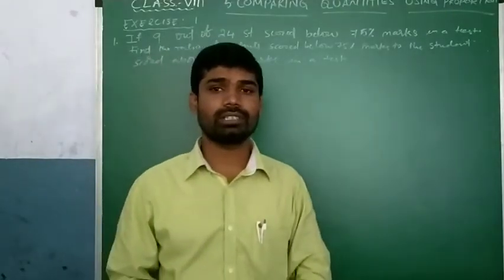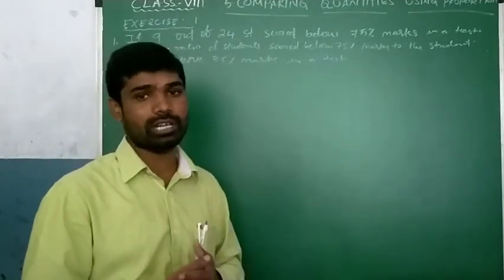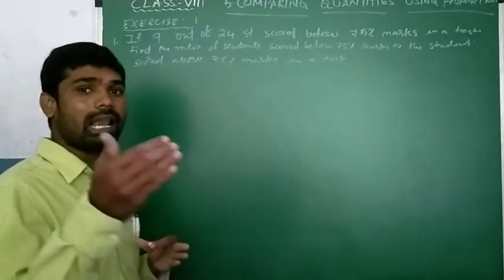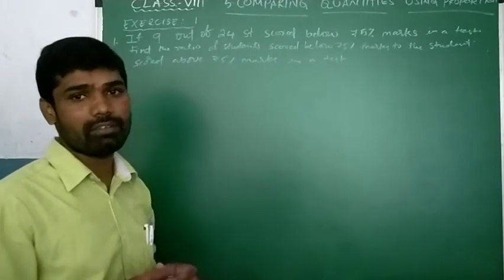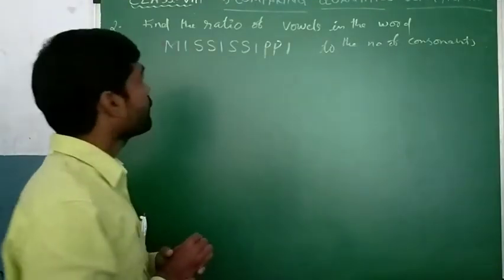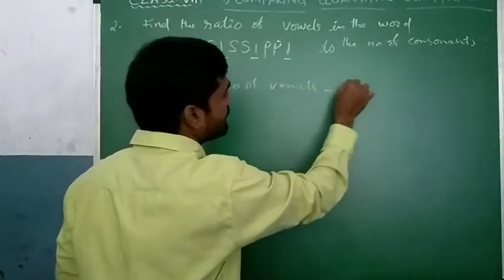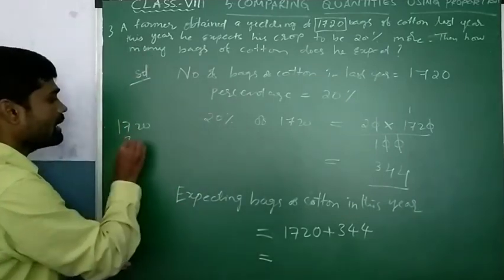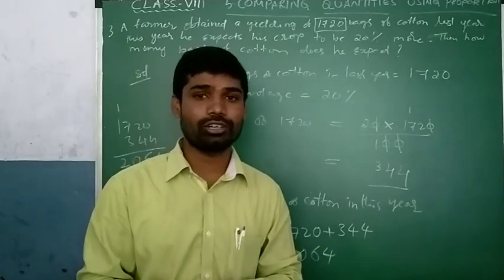CLASS 8 COMPARING QUANTITIES USING PROPORTION PART 3 (EX5.1)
Ex5.1